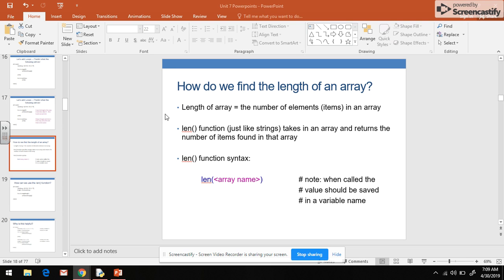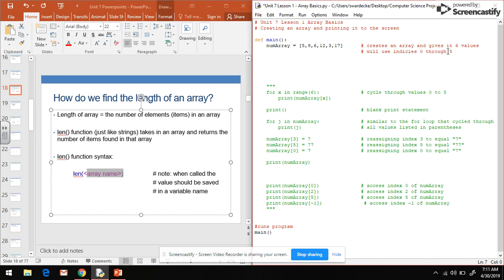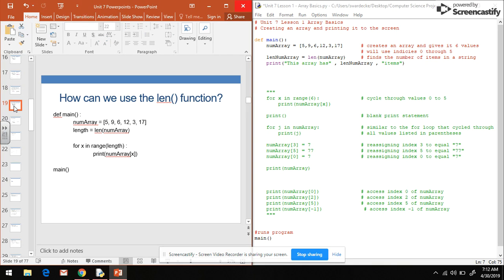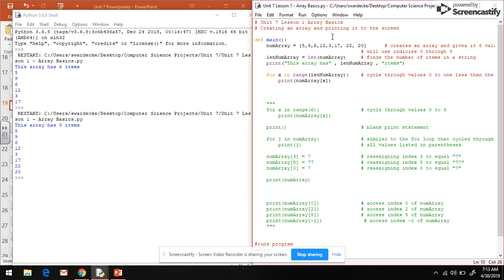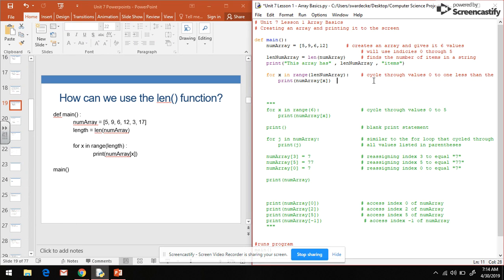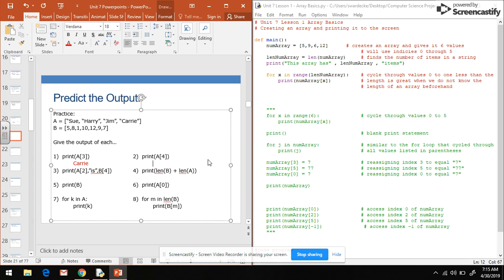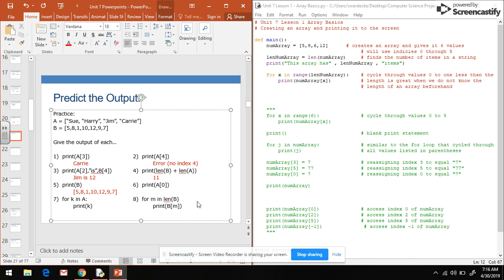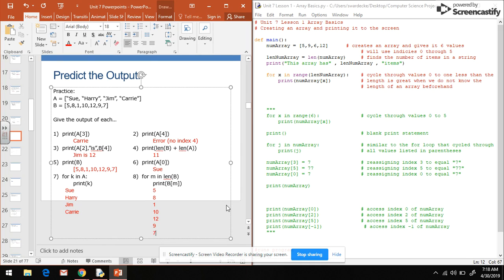CS in Python - Unit 7 Video 1D - Length Function and Printing with Arrays